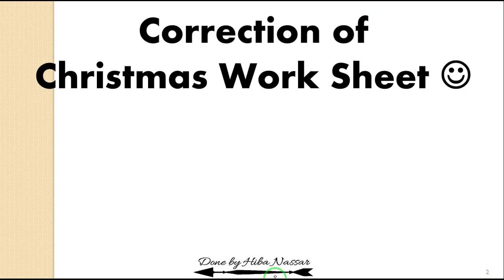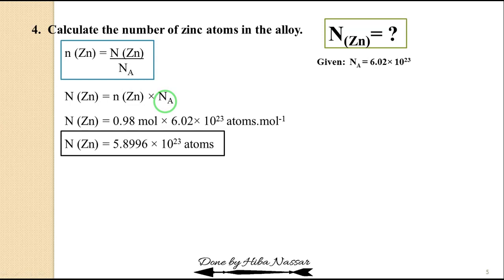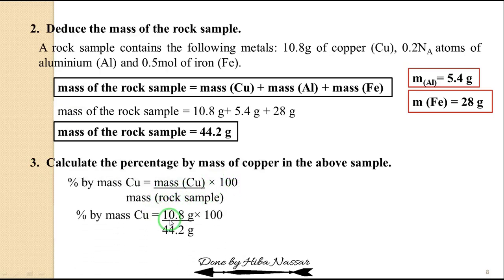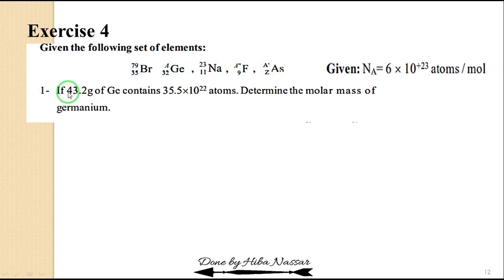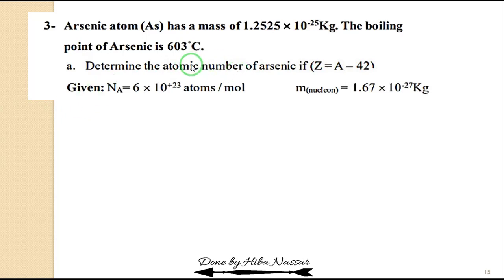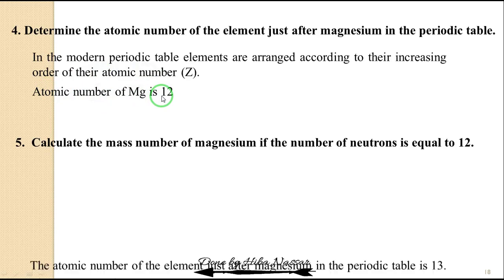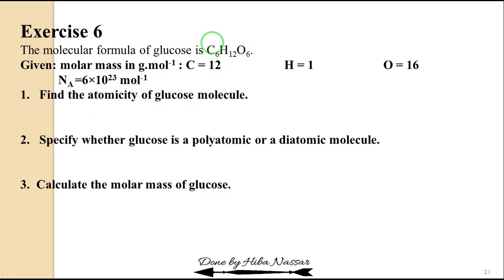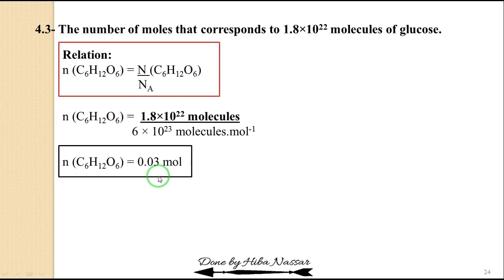Solving exercises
related to atoms and molecules